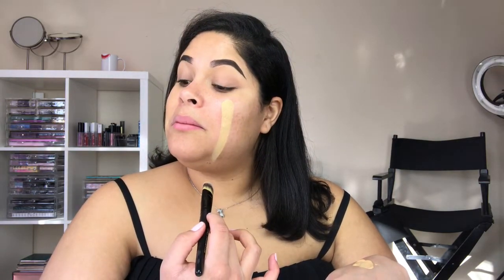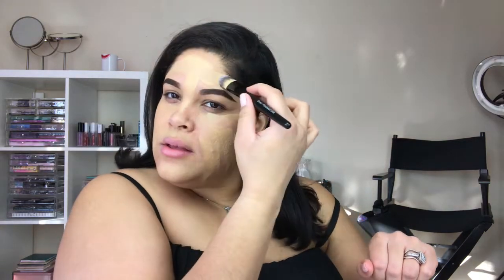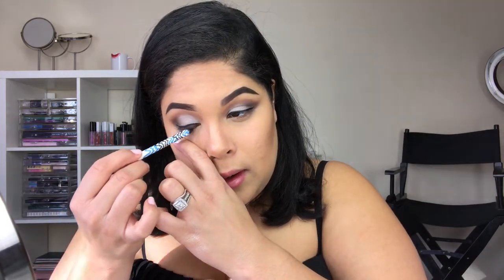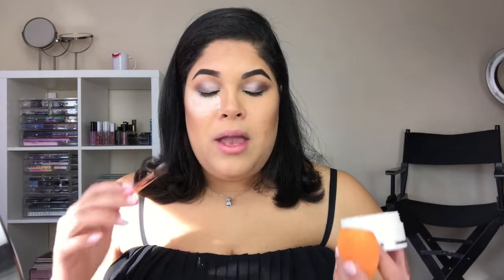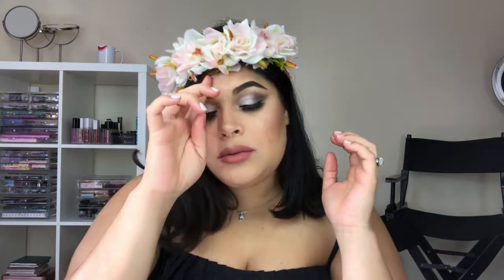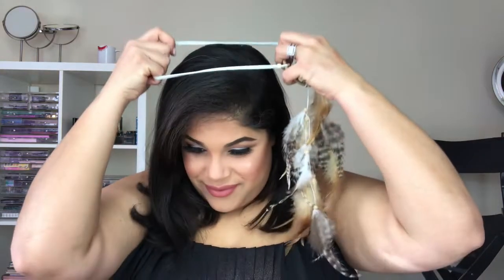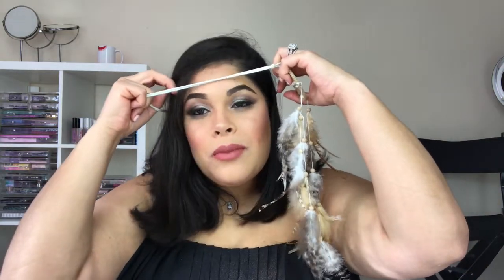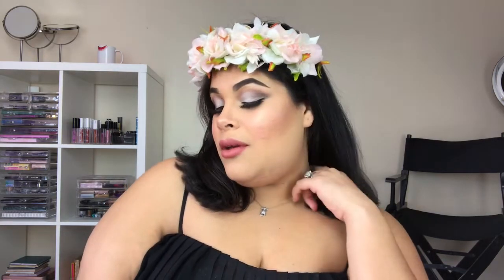MAKEUP FOR MATERNITY PHOTOSHOOT/ BABY SHOWER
Makeup tutorial for maternity photoshoot or baby shower.
Also its a beautiful soft glam you can do for special event.